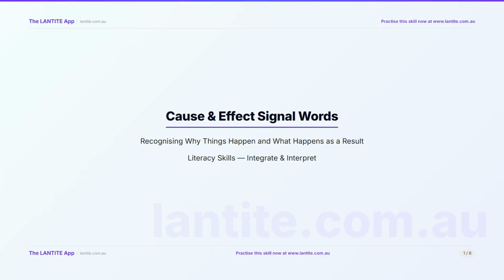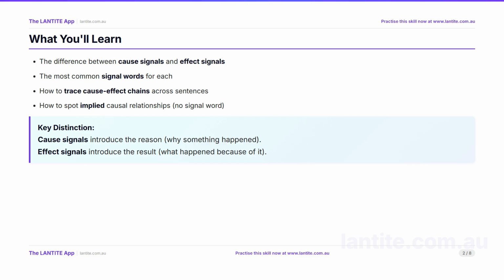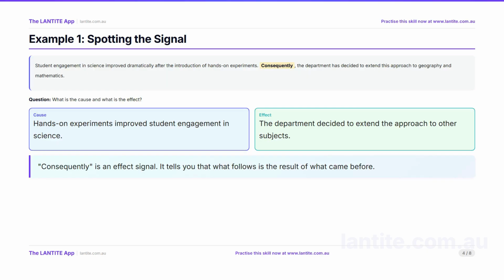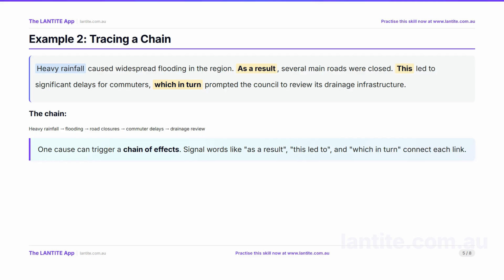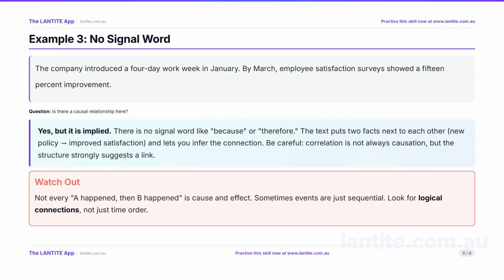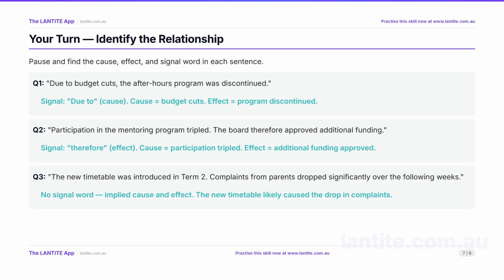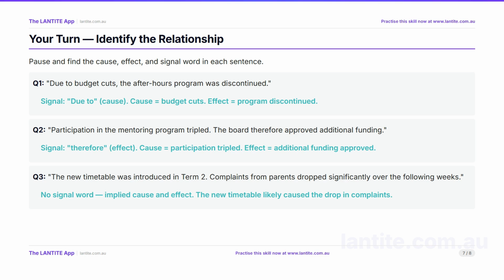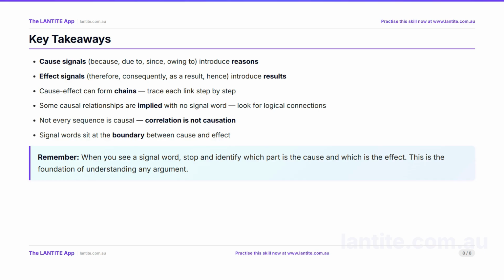Cause and Effect Signal Words | LANTITE Literacy (Part 7/22)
Cause and Effect Signal Words - LANTITE Literacy Preparation (Part 7/22)

Recognising signal words that show causal relationships.

This lesson covers key reading comprehension skills tested in the LANTITE (Literacy and Numeracy Test for Initial Teacher Education).

Category: Reading Comprehension (Part 7 of 22)

Topics covered in this lesson:
  • Recognise signal words that indicate cause and effect relationships
  • Distinguish between cause signals and effect signals
  • Trace cause-effect chains across multiple sentences
  • Identify when a causal relationship is stated vs implied